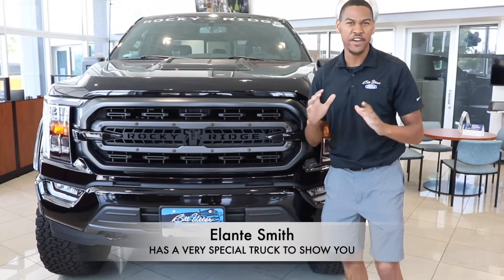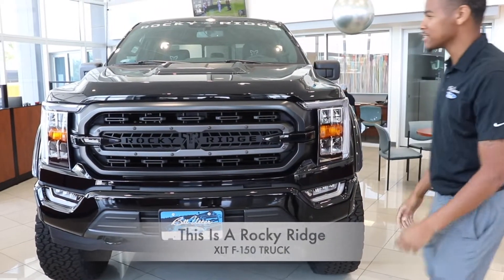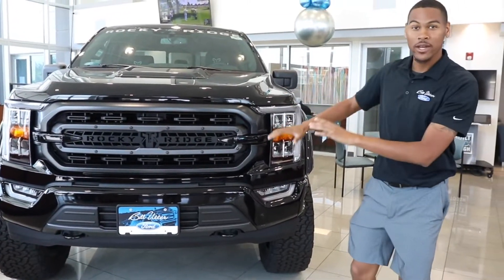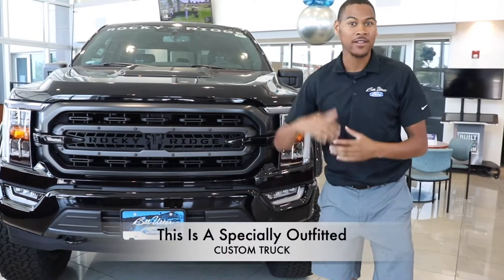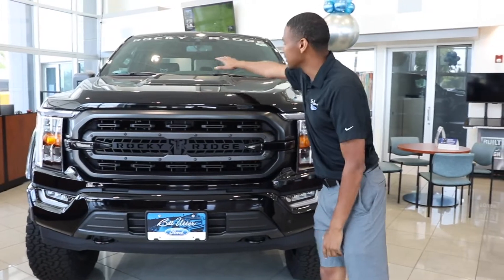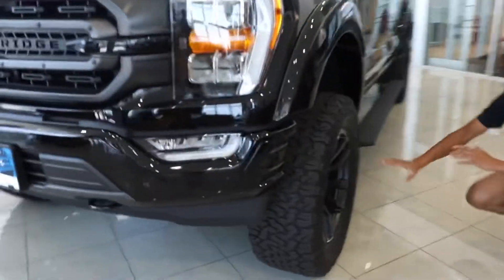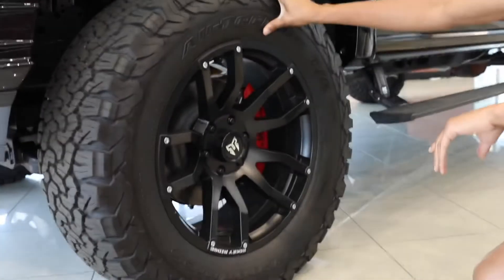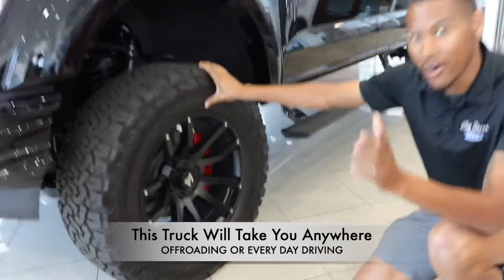XLT Ford F-150 | Denton Ford Dealer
Open your eyes 👀 up for this very special @rockyridgetrucks Ford F150.🤩